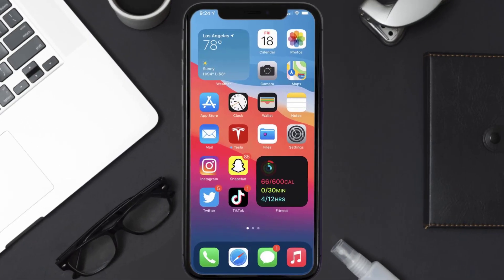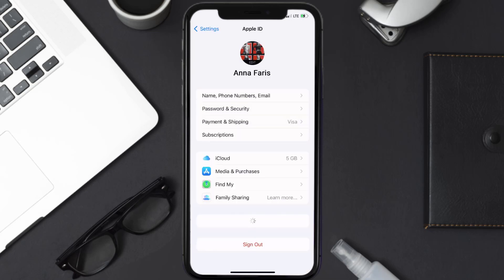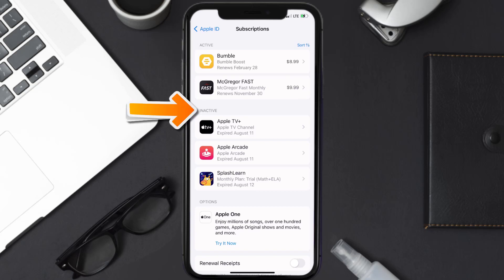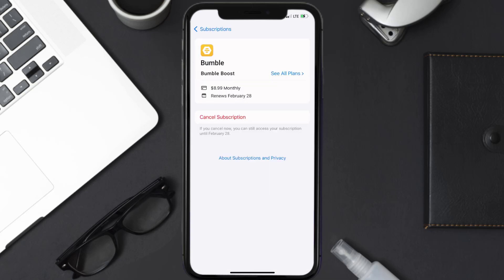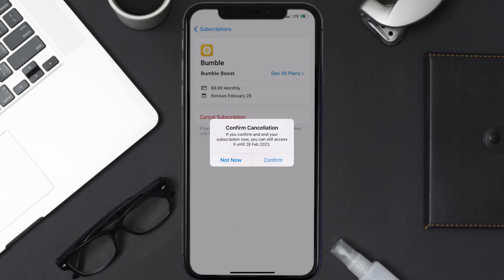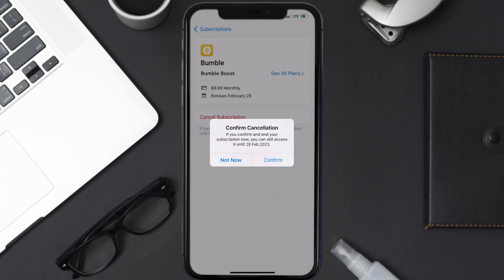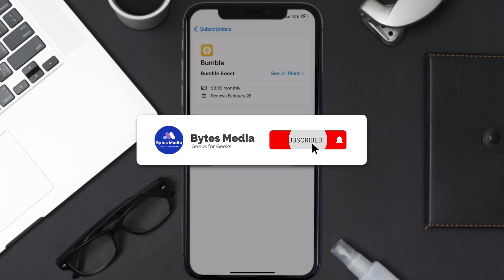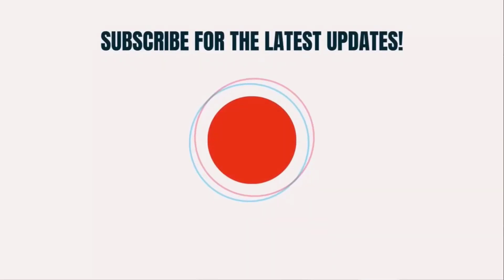How to Cancel Bumble Subscription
In this video, I'll show you How to Cancel Bumble Subscription. This is the easiest and fastest way to Cancel Bumble Subscription. Make sure you watch until the end of this video to find out How to Cancel Bumble Subscription on iPhone. These methods work on iOS 11 as well as iOS 12, iOS 13, iOS 14, iOS 15 and iOS 16. Hope you enjoy!

Video Parts:
00:00 Intro: How to Cancel Bumble Subscription
00:07 Canceling Bumble Subscription
01:01 Outro: Ending

Topics Covered:
Bytes Media
how to
how to cancel bumble subscription on iphone
how to cancel bumble subscription on android
how to cancel bumble subscription on google play
can't cancel bumble subscription
how to cancel bumble subscription on computer
cancel bumble account
bumble unsubscribe email
does deleting bumble cancel subscription
how to cancel bumble subscription iphone
how to cancel bumble subscription 2022
Cancel Bumble
Bumble
app
ios